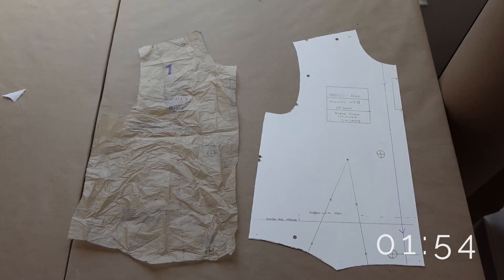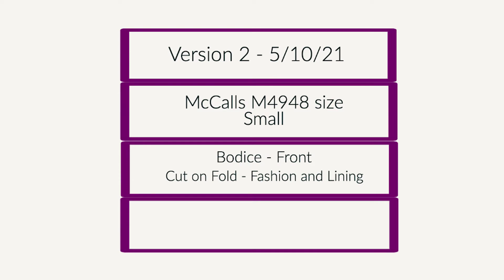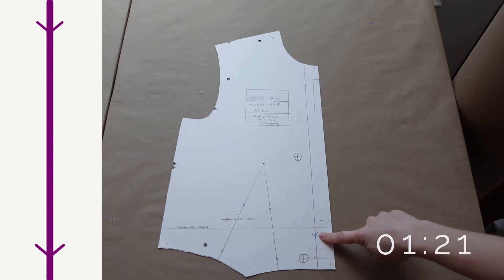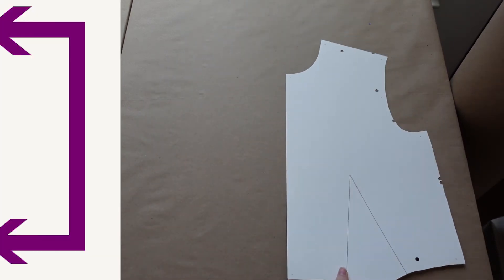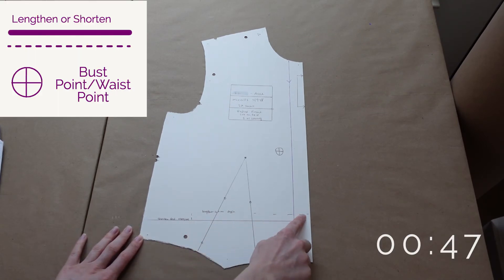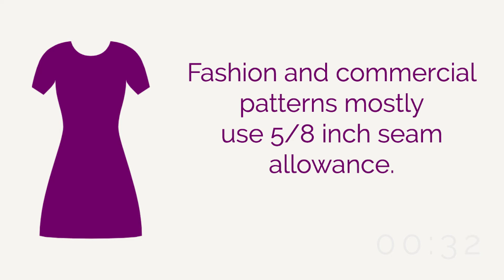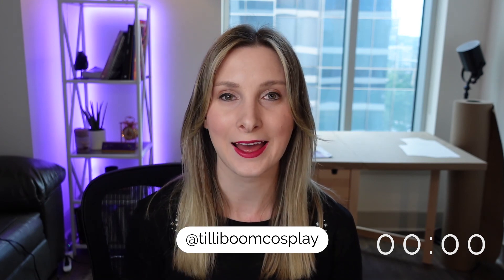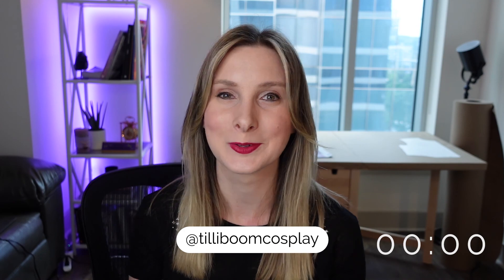Reading a Basic Sewing Pattern | Two Minute Tuesday | Tilli Boom Cosplay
In this video I demonstrate how to read a basic sewing pattern. Including labeling, grain line, cutting out on the fold, notches and pattern matching marks, alteration markings, and seam allowance.

1. Poster board/Craft paper
2. Pen
3. Notcher or a single hole punch